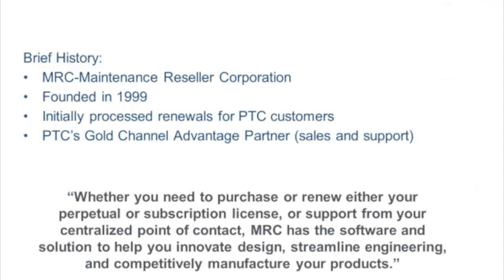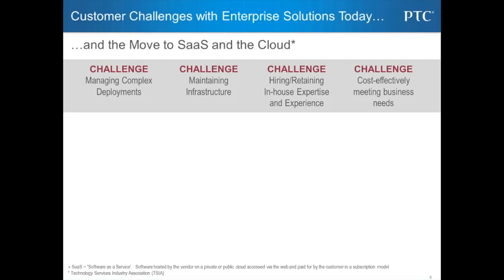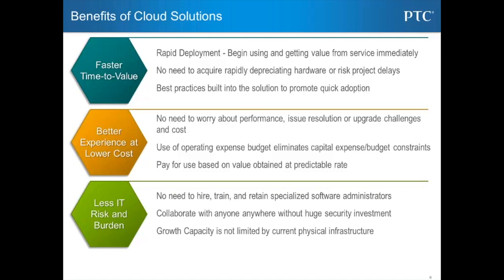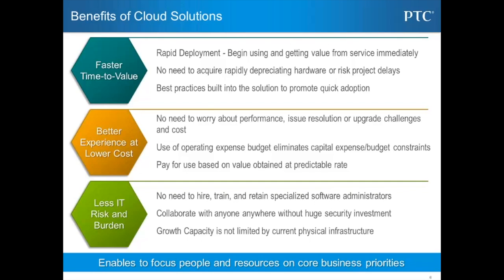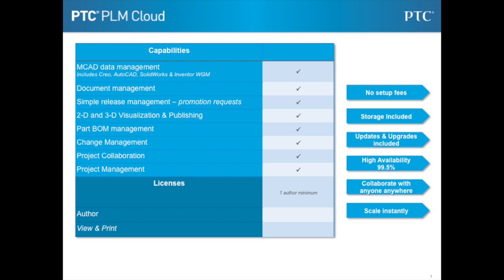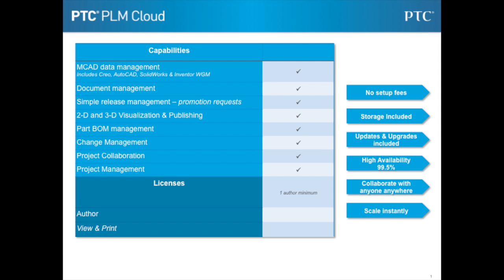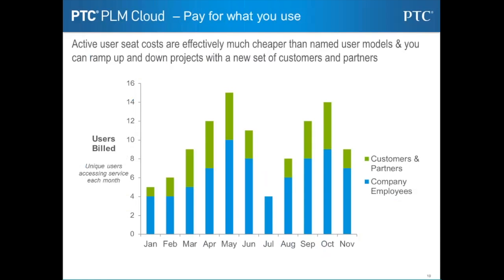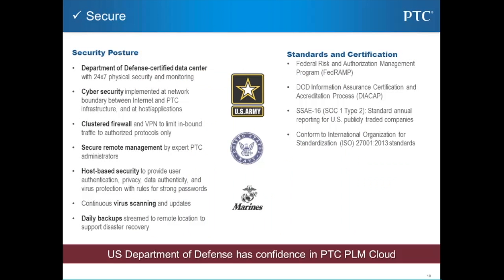MRC & PTC present PLM CLOUD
Back in February MRC alongside PTC worked together to inform individuals about PLM CLOUD. In this webcast PLM Cloud services and benefits are described by a PLM expert.